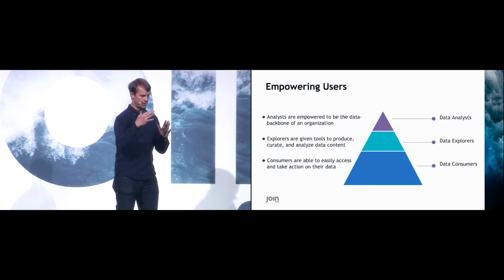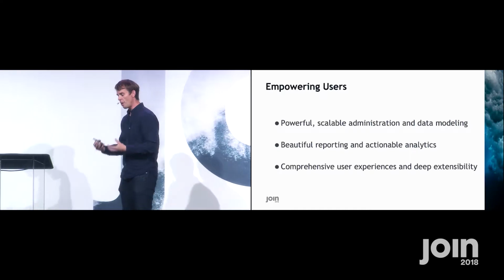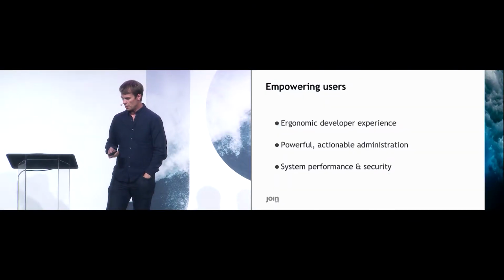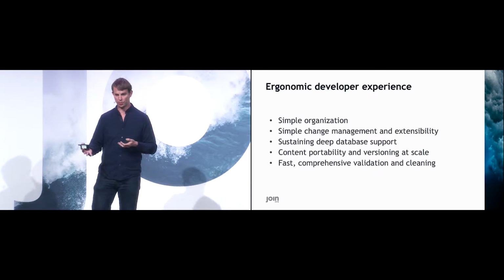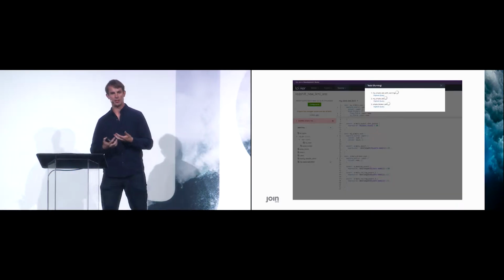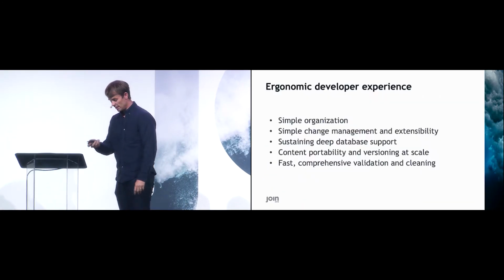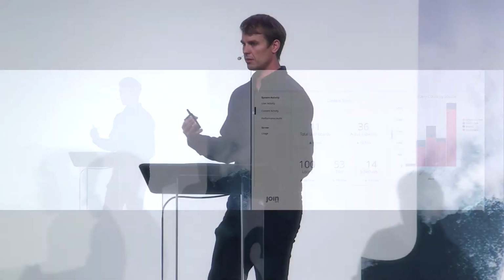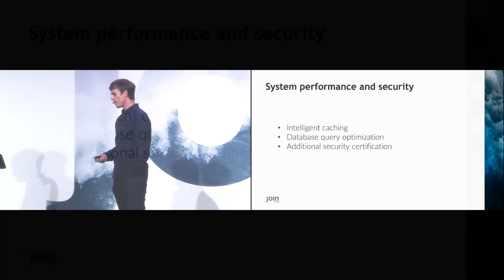JOIN 2018 - Colin Zima Product Keynote - Part 1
Looker’s Chief Analytics Officer, Colin Zima takes the stage to explain how Looker helps to empower users to make easy work of scaling business data for a more comprehensive analytics experience.